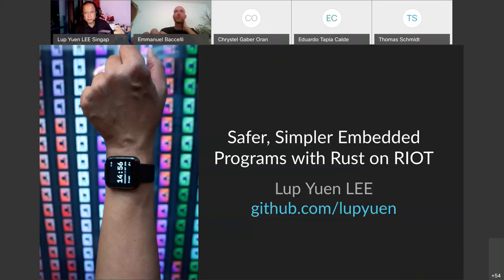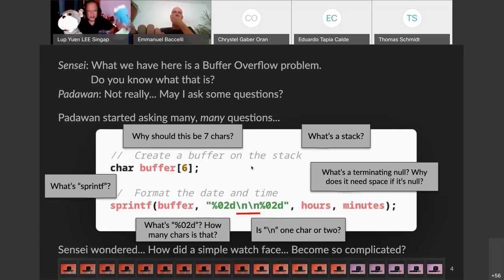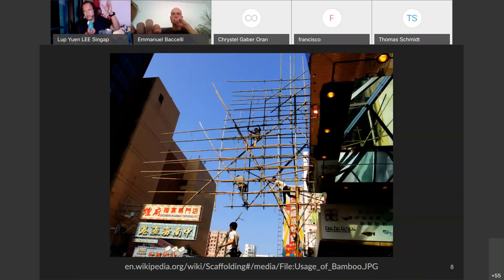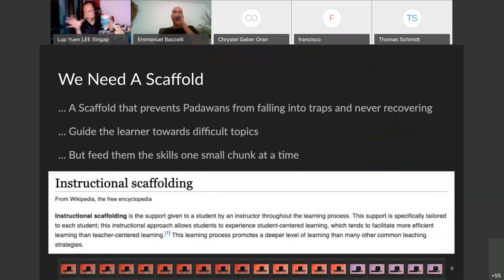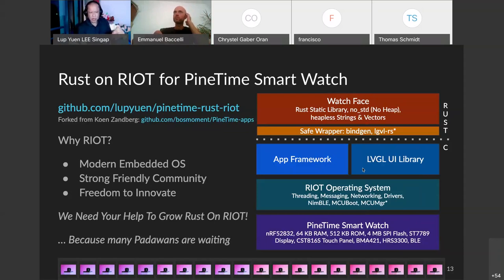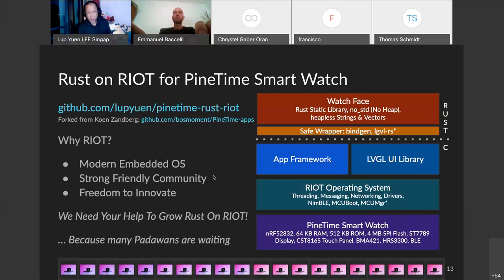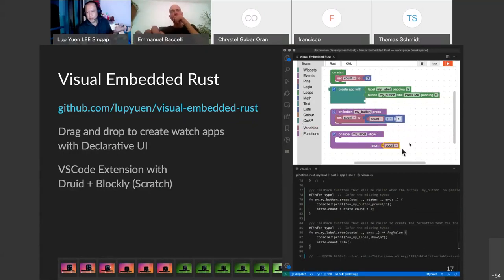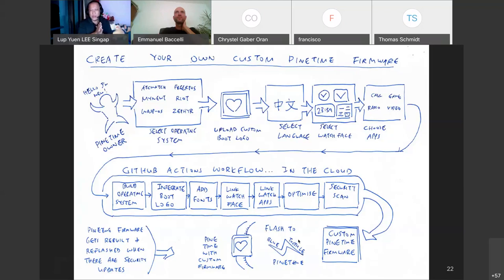RIOT Summit 2020 - Safer & Simpler Embedded Programs with Rust on RIOT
Lup Yuen Lee